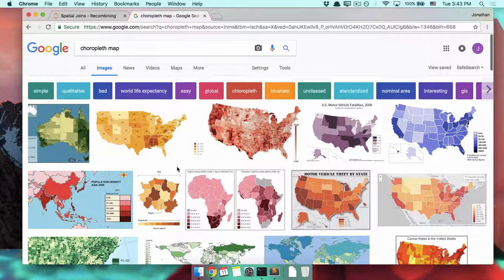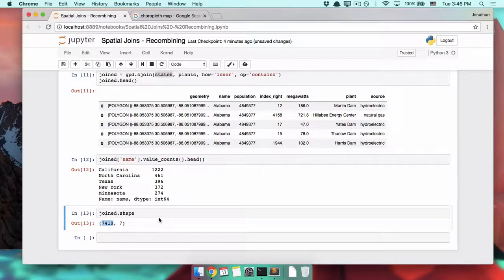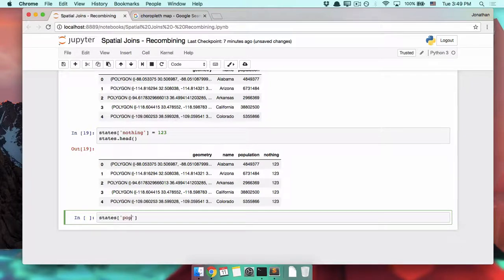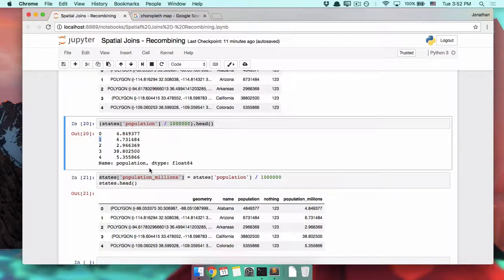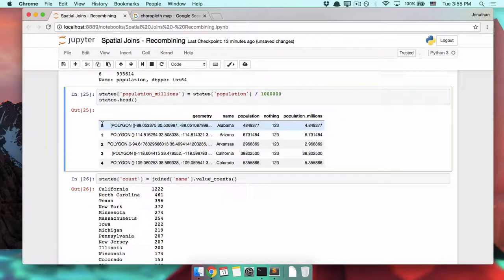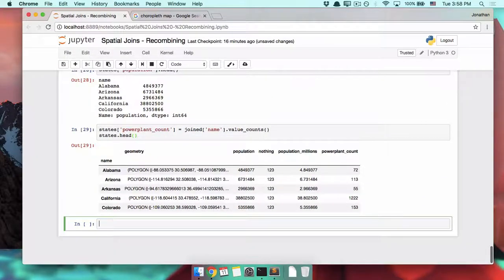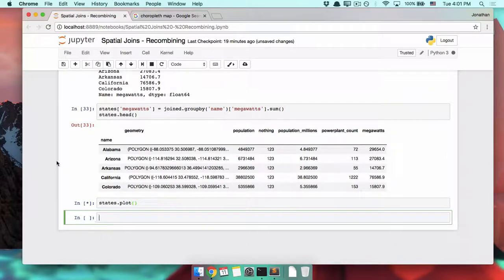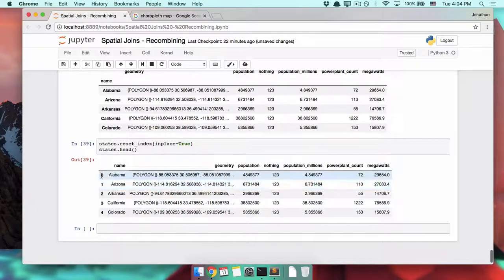Recombining Data/Building Choropleths from Spatial Joins (geopandas)